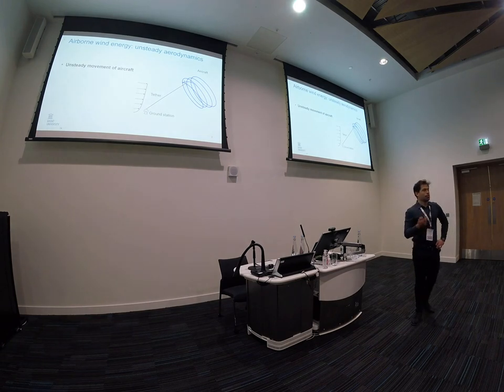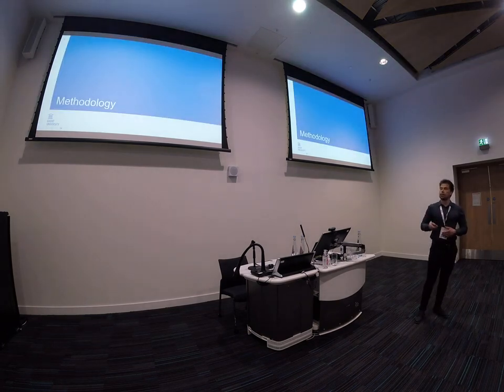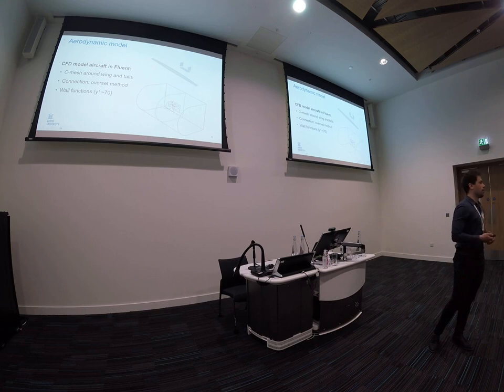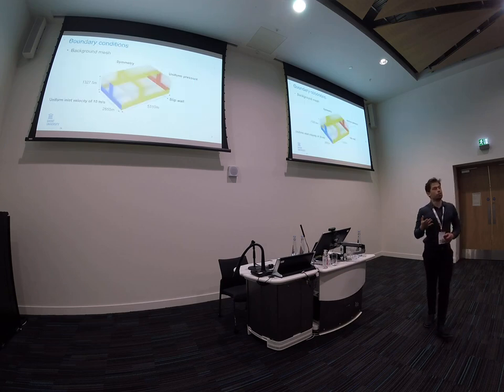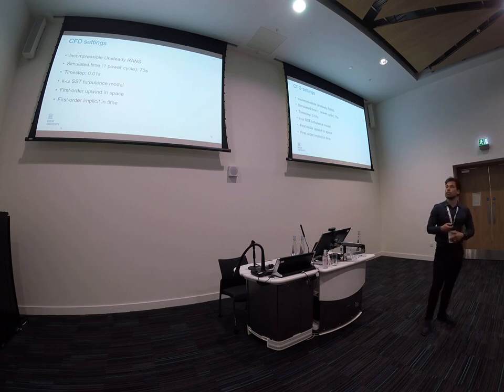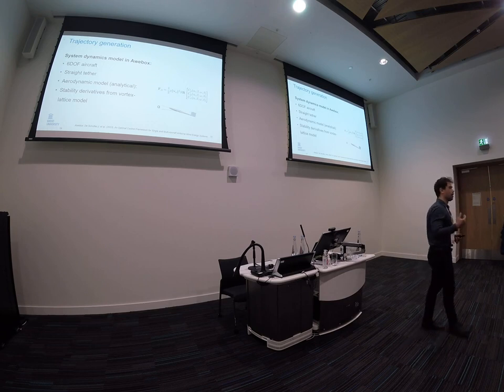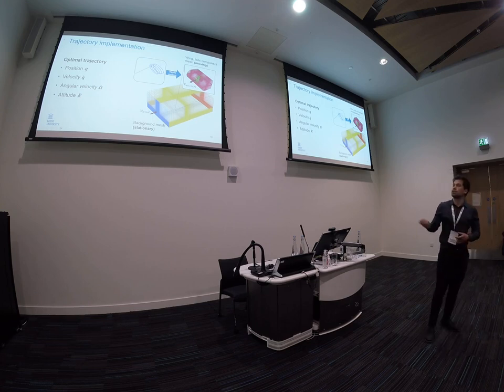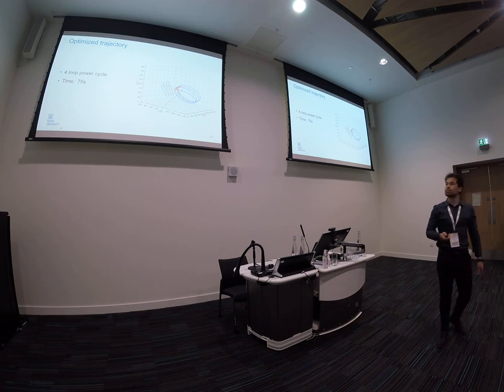Unsteady aerodynamic simulations of an AWE reference system in realistic flight conditions using CFD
Presentation by Niels Pynaert, Ghent University, during the mini-symposium "Airborne Wind Energy" at the Wind Energy Science Conference, Glasgow, 23-26 May 2023.

Airborne wind energy (AWE) is an emerging technology for the conversion of wind energy into electricity by flying crosswind patterns with a tethered aircraft connected to a generator, either on board or on the ground. Properly understanding the unsteady interaction of the wind with this highly dynamic system during operation is key to developing viable AWE systems [1]. High-fidelity simulation tools are needed to correctly predict these interactions, which will provide insights into the design and operation of advanced and efficient AWE systems. This contribution aims to simulate the time-varying aerodynamic forces acting on an AWE system in a realistic crosswind flight maneuver using computational fluid dynamics (CFD). The realistic crosswind flight maneuver includes the effects of reel-in/reel-out, flight variations, and rotational speeds.

Previous work [2] demonstrated the feasibility of using the Chimera/overset technique to simulate aerodynamic behavior over a prescribed circular fight trajectory of the reference multi-megawatt AWE system [3]. The motion of the AWE system is included by overlaying the moving body-fitted C-structured mesh attached to the AWE aircraft over the cartesian background mesh. The Chimera/overset technique connects both meshes, interpolating the solution at the overset boundary. The flow physics are solved using incompressible unsteady RANS in Fluent. Turbulence is modeled using the k-omega SST model using wall functions. For this contribution, the work presented in [2] is extended by including the horizontal and vertical tail in the CFD simulations to predict the aerodynamic forces and moments acting on the whole aircraft. This is done by developing different C-structured meshes for the horizontal and vertical tail which are connected to the wing component mesh using the Chimera/overset technique.

Furthermore, the flight path of the AWE system is optimized with the AWE system dynamics and optimal control toolbox AWEbox [4] and is prescribed to the CFD model. The model mismatch between the CFD model and aircraft aerodynamic model in the controller of AWEbox is assessed. In future work, model-based feedback control will be implemented using the aerodynamic forces and moments from the CFD model.